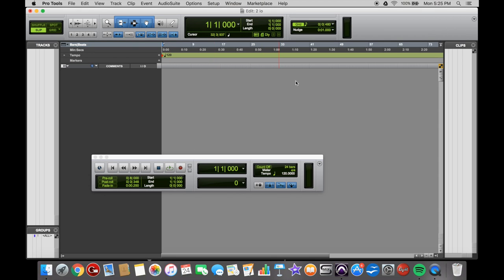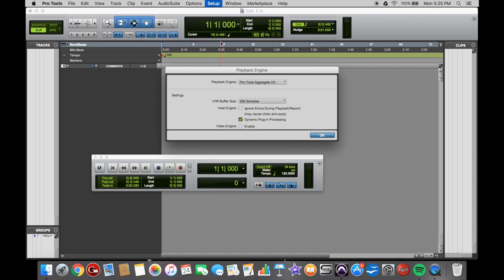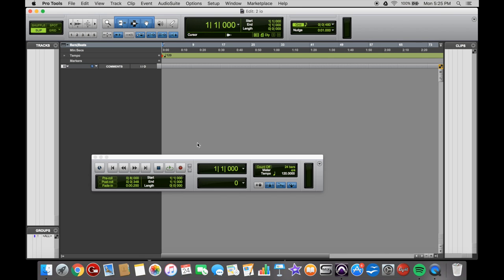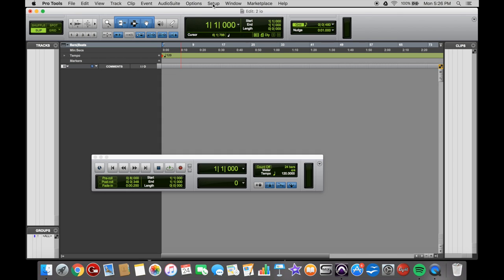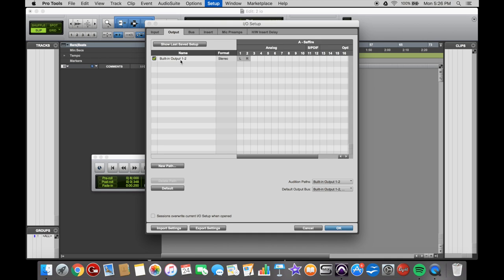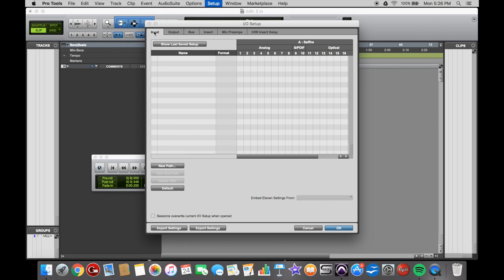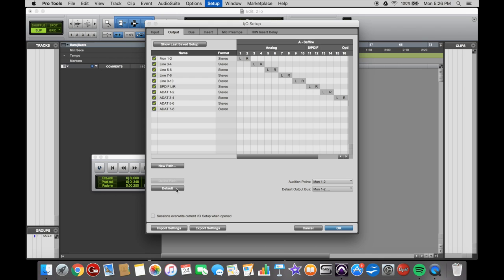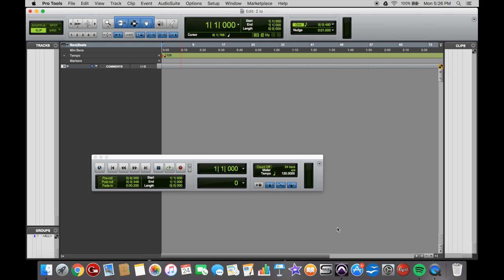Setting up Inputs and Outputs in Pro Tools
A quick look at io settings in a new Pro Tools session.